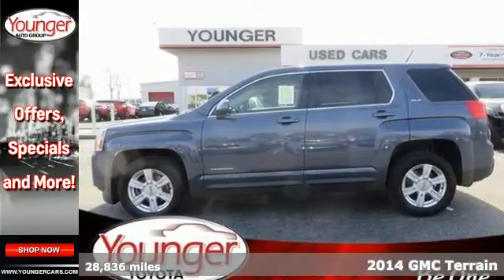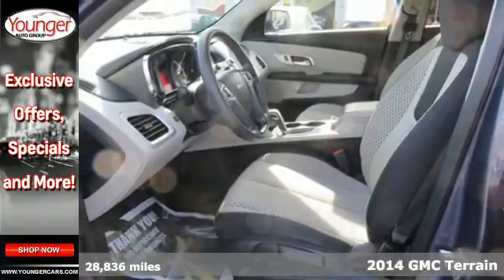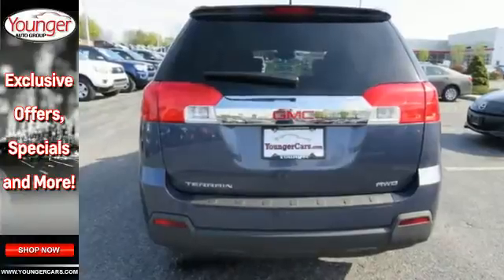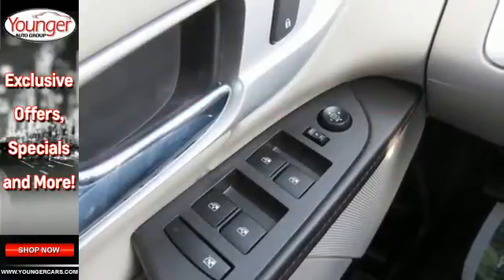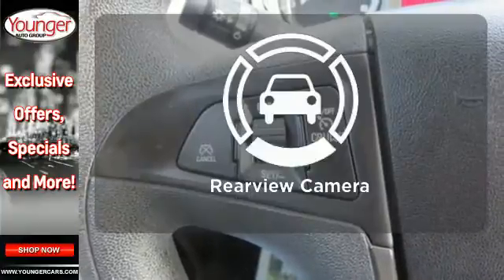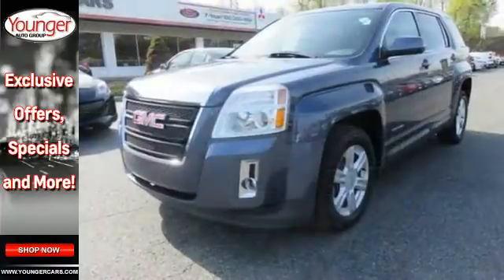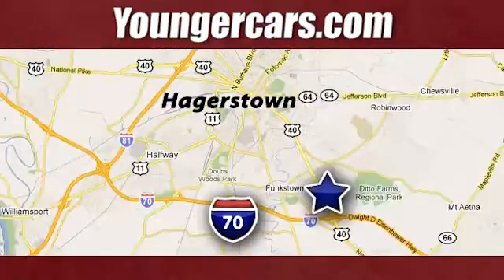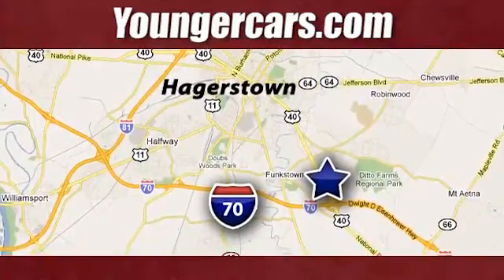Used 2014 GMC Terrain Chambersburg WV Hagerstown, WV #7529900 - SOLD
Year: 2014
Make: GMC
Model: Terrain
Trim: SLE
Engine: 4 Cyl. 2.4L
Transmission: Automatic
Color: Blue
Mileage: 28836
Stock #: 7529900
VIN: 2GKFLVEK9E6202184
IIHS Top Safety Pick+ with optional front crash prevention, KBB.com Brand Image Awards. As reported by The Manufacturer Summary: The 2014 GMC Terrain is designed to be the perfect combination of luxury and utility and it all starts with distinct, bold design features and striking grille. Every Terrain model has standard aluminum wheels to reduce weight and enhance fuel economy. The Terrain's available programmable power liftgate opens to your desired height with the push of a button. Projector beam headlights and fog lamps keep visibility high regardless of weather conditions. The Terrain has a refined interior which features a color touch radio and an acoustic design meant to minimize outside noise. As a crossover, the terrain has the comfort and utility of a small SUV. A 60/40 split and folding second-row maximizes space and there is up to 39.9 inches of rear leg room. The steering wheel features conveniently mounted steering wheel controls. The available 8-Way power driver's seat and remote activated heated front seats promise a comfortable ride regardless of trip length. At the heart of Terrain's performance and power is the 2.4L I-4 VVT DI Engine or opt for the available 3.6L V-6 VVT SIDI engine. The 6-speed transmission offers a wide ratio spread for power in the low gears and efficiency in the high gears. The Standard rear vision camera displays in the center stack touch-screen, and alloys for easy, confidant parallel parking. Finally, the four-wheel independent suspension offers a smooth, steady ride and a precise feel for the road. The Terrain is equipped with 6 airbags, including thorax and side-impact. Plus, anti-lock brakes come standard. The available Forward Collision Alert provides an audible and visual signal when a potential collision is detected. The Lane Departure Warning informs a driver when they have wandered from a lane without using a turn signal. Carfax No Damage Reported. Carfax No Accidents Reported.*This GMC Terrain is a Safety Superstar! *IIHS Top Safety Pick+ with optional front crash prevention. KBB.com Brand Image Awards.*Impressive Features Make This GMC Terrain SLE Stand Out From The Crowd *Wipers, front intermittent with washers, Wiper, rear intermittent with washer, Windows, power with driver and front passenger Express-Down, Wheels, 4 - 17 x 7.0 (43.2 cm x 17.8 cm) aluminum, Visors, driver and front passenger illuminated vanity mirrors, Tires, P225/65R17 all-season, blackwall (Included with (RTN) 4 - 17 x 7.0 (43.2 cm x 17.0 cm) aluminum wheels. Replaces (QMU) P235/60R17 all-season blackwall tires starting early January 2014 production.) This option is used through early January 2014 production.), Tire Pressure Monitor System (Does not monitor spare.), Theft deterrent system, vehicle, PASS-Key III, Suspension, Soft Ride, Suspension, rear independent trailering arm with three lateral locating links, coil springs.*Stop By Today *Stop by Younger Toyota Motorcars located at 1935 Dual Highway, Hagerstown, MD 21740 for a quick visit and a hassle-free deal!

Be One!